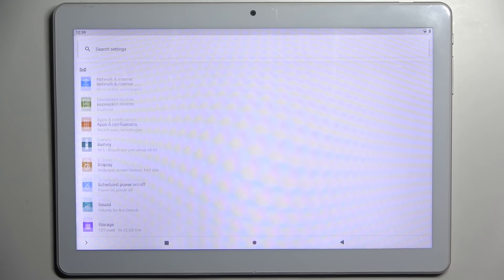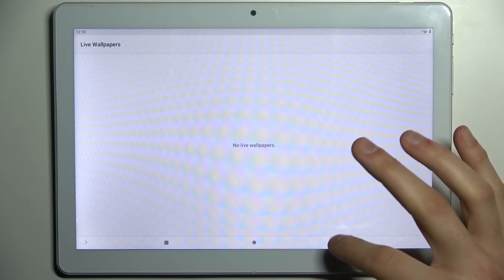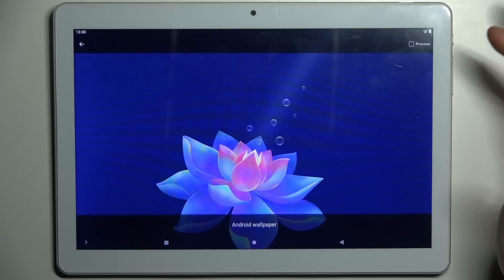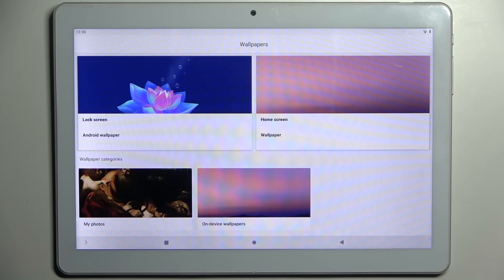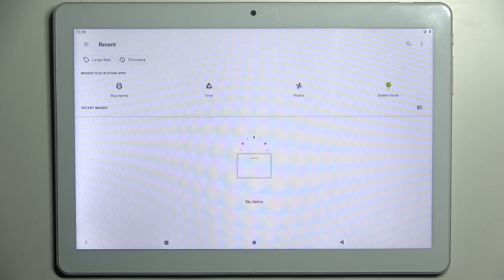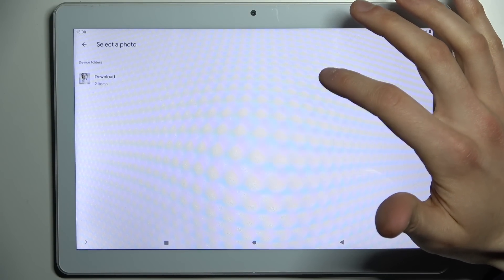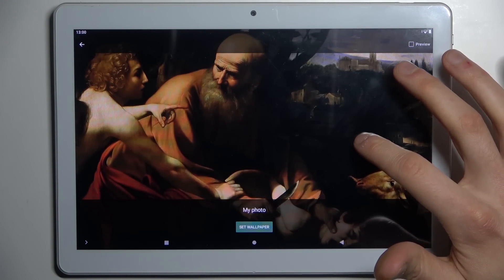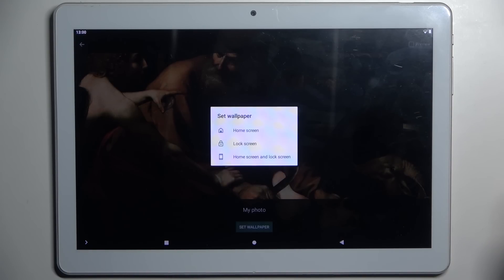How to Set Up Wallpaper in TOSCIDO M863 – Update Home Screen Look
Learn more about TOSCIDO M863
In the tutorial, we show you how to customize the TOSCIDO M863 in a few seconds by using your favorite photo from your gallery. In the above instructions, we show you how to update the desktop in TOSCIDO M863. Learn how to update the TOSCIDO desktop in a couple of seconds with the attached video guide. Let's change the wallpaper in TOSCIDO M863 using our video guide. Visit our HardReset.info YouTube channel to find more tutorials.

How to set up wallpaper in TOSCIDO M863? How to change wallpaper in TOSCIDO M863? How to update desktop in TOSCIDO M863? How to change home screen in TOSCIDO M863? How to set lock screen in TOSCIDO M863? How to update wallpaper in TOSCIDO M863?